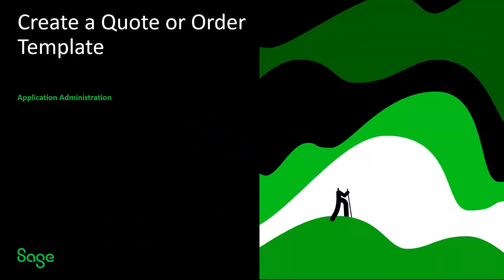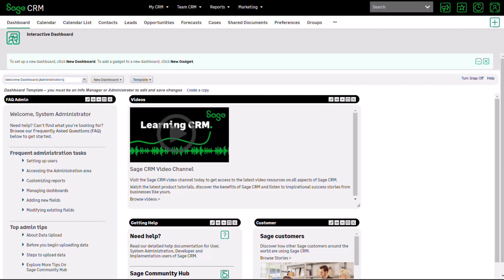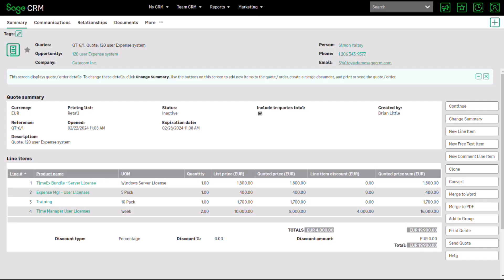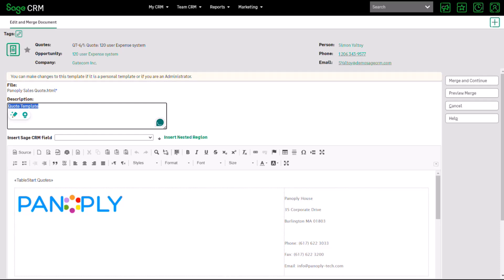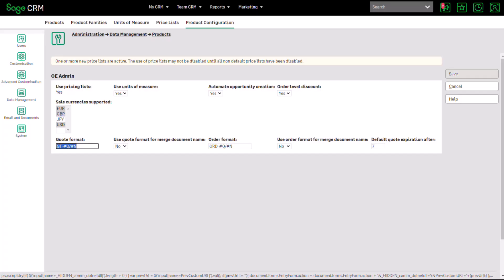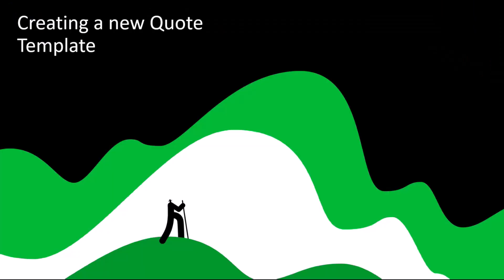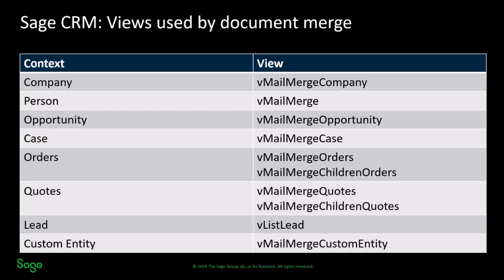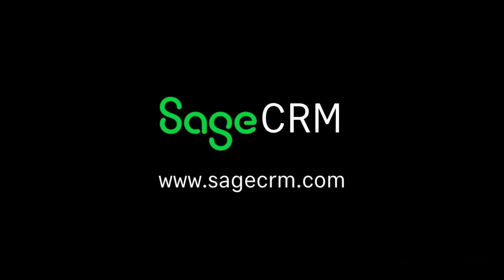Sage CRM: Create a Quote/Order Template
This topic is designed to help the new System Administrator.  This lesson, in particular, will cover the knowledge needed to understand how to create a Document Template for the Quote and Order entities.